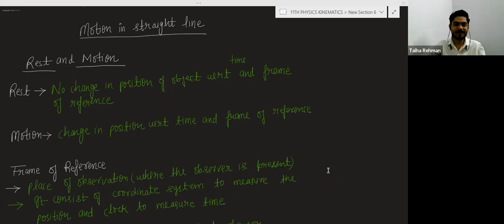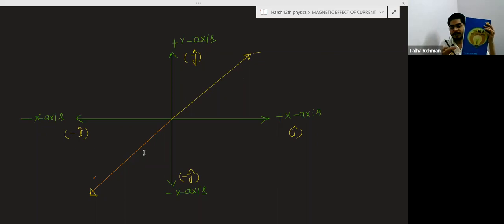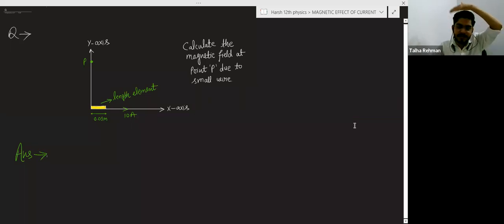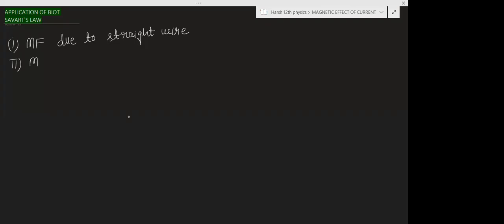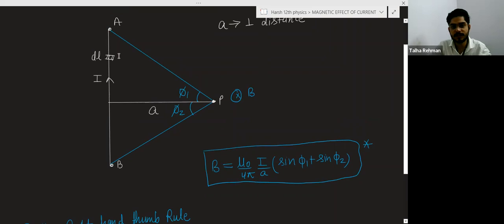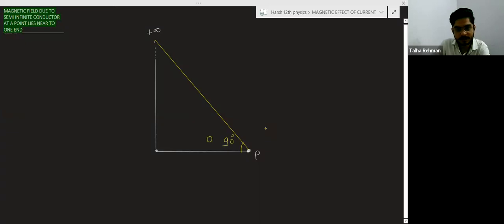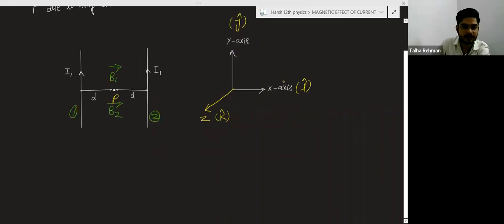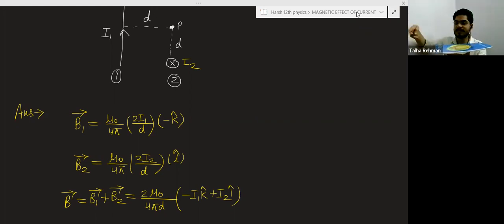Learnivio | Moving Charges and Magnetism | Lect 2 | Harsh | 15-09-2022